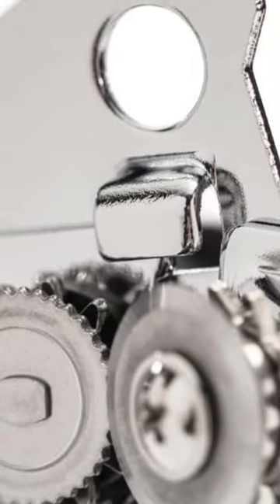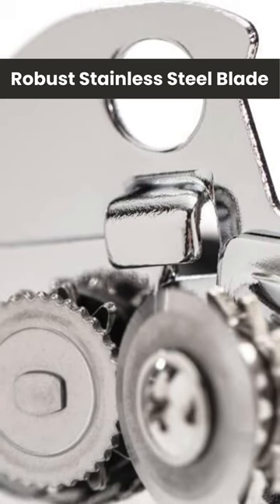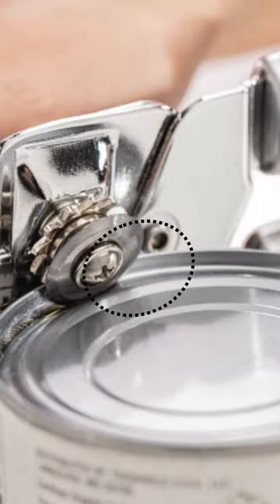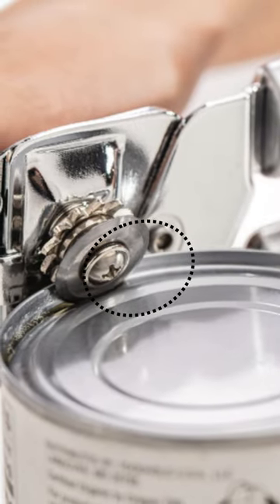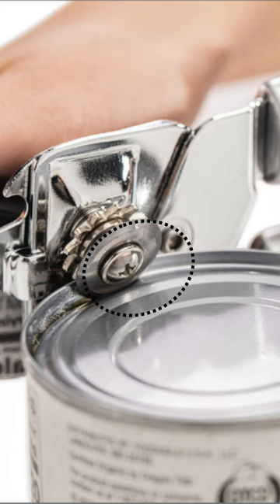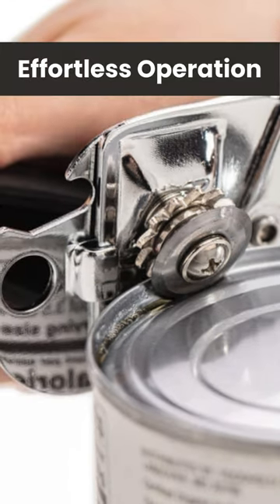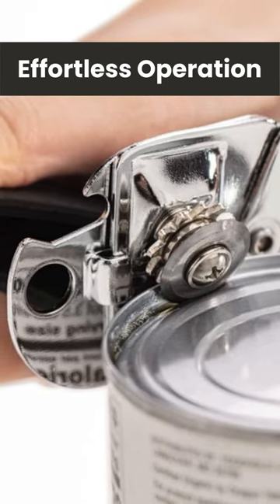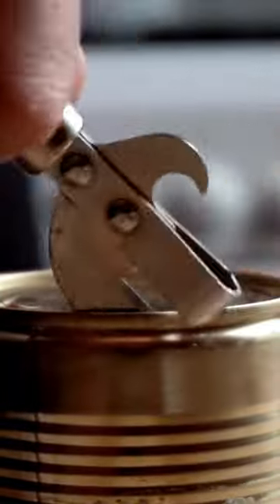Gorilla Grip Can Opener